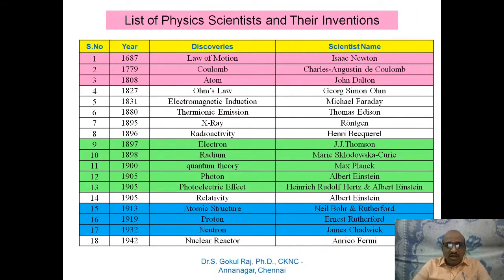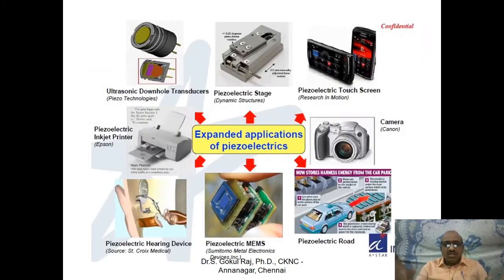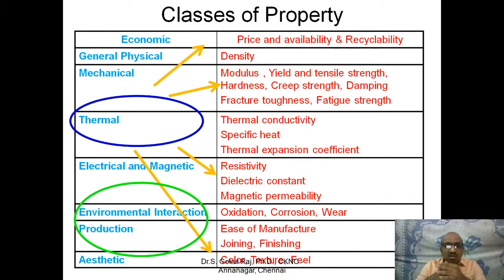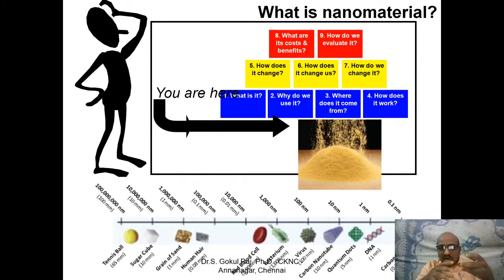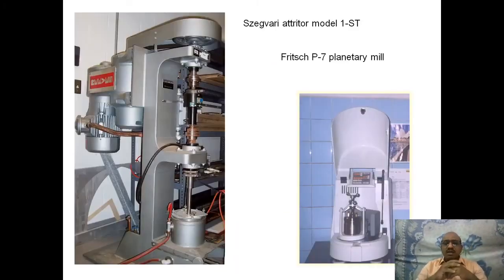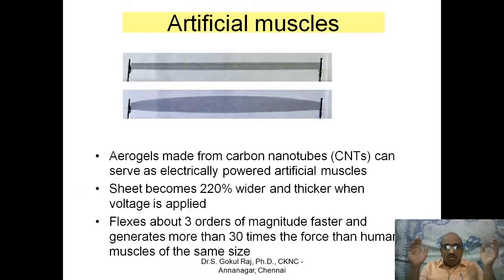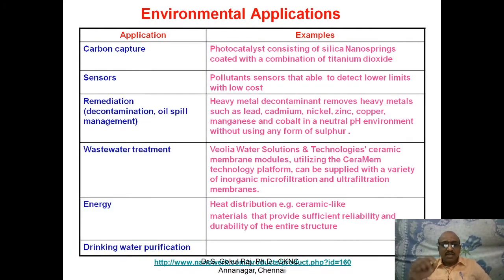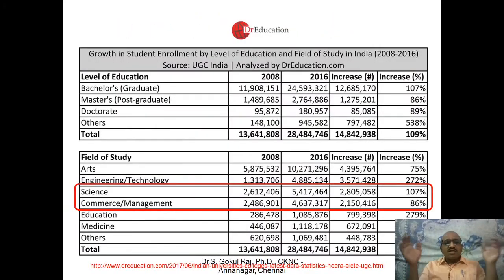Nanomaterials - An Introduction to Past, Present and Future - Dr. S. Gokul Raj, Physics Today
An introductory remarks about Nanomaterials - Past, Present and Future
"Dr.S. Gokul Raj" describes about the recent development in the Field of Nanomaterials in a Layman style

This Lecture was delivered for the Webinar on 30th May 2020 hosted by PG and Research Department of Physics, Vivekanandha College of Arts and Sciences for Women (Autonomous), Tiruchengode, INDIA.

In this Webinar, the materials aspects of nanomaterials was viewed from the past in short and the present scenario is discussed in detail.

From Basic classification of nanomaterials in broad way, it progresses towards the carbon nanotubes.

This is one of the series of lectures delivered by "Dr.S. Gokul Raj" in promoting the science and technology to the students and researchers at various levels.

This Channel is focused on Physics at College Level and Physics at School Level.